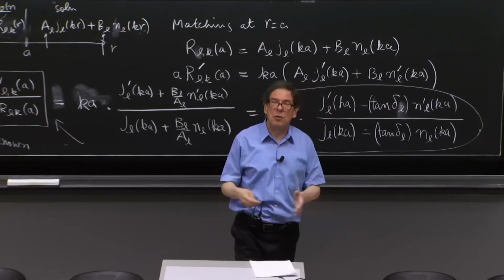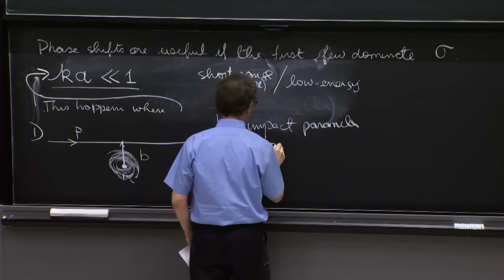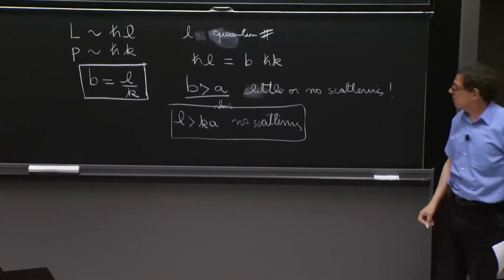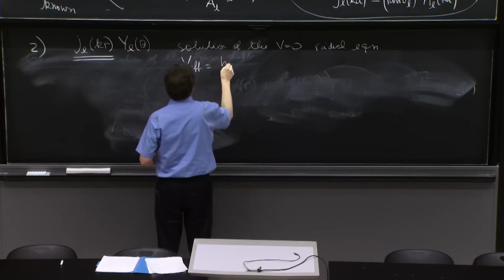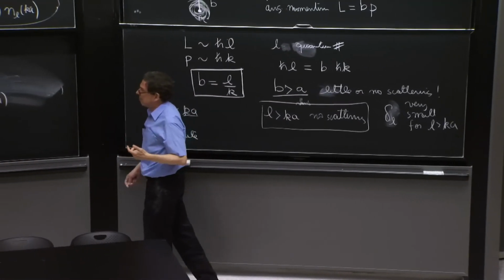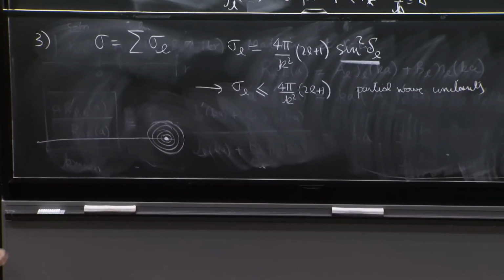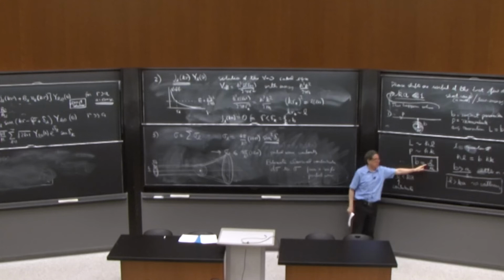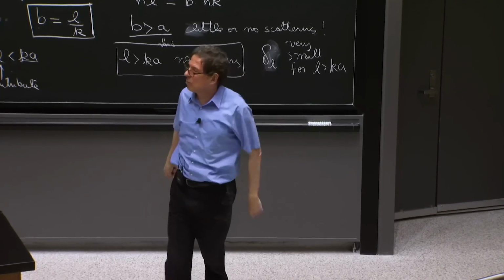L21.2 Phase shifts and impact parameter